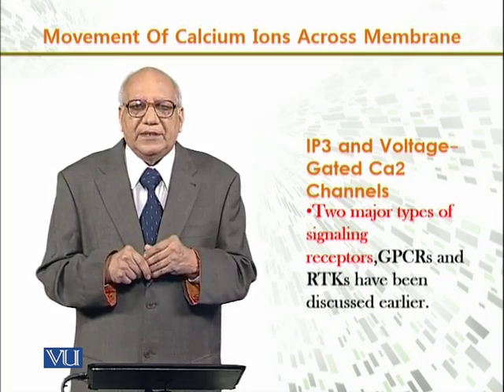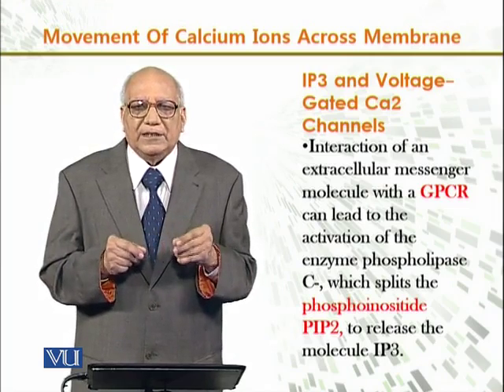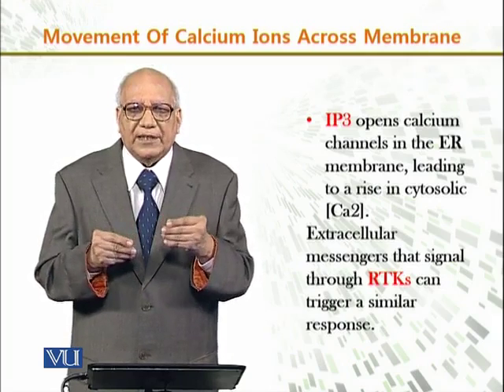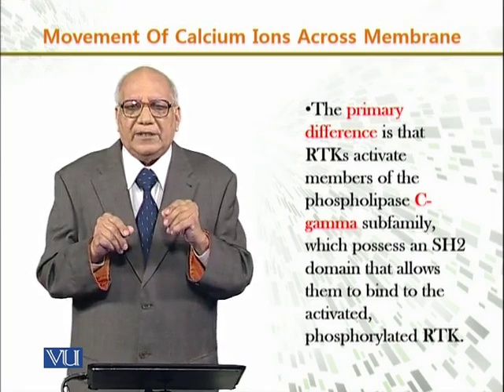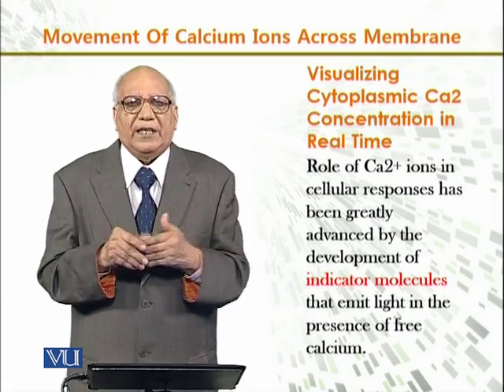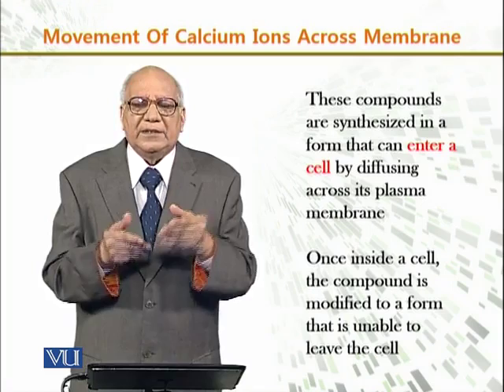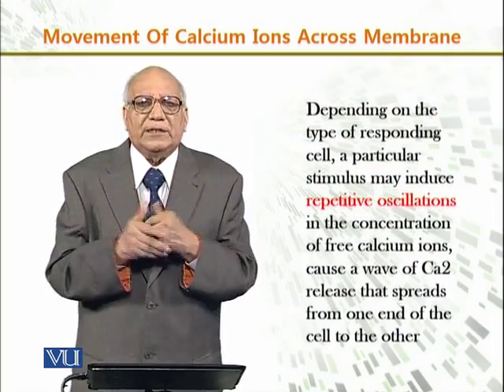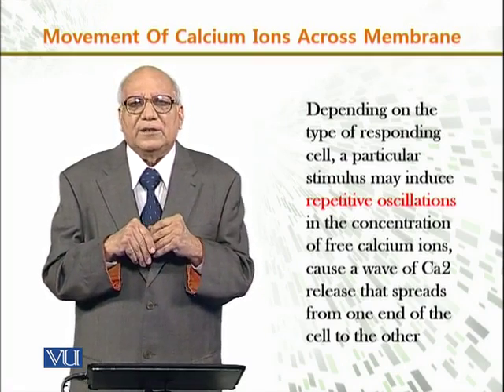BIO731 Topic174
Course Code: BIO731
Course Name: Advanced Molecular Biology
Instructor: Dr. Ahmad M. Khalid
Topic: